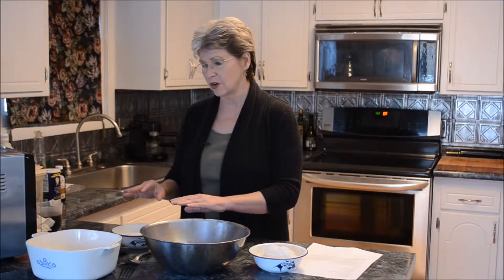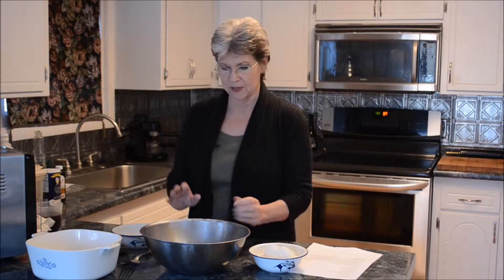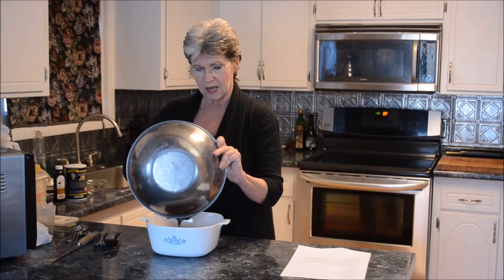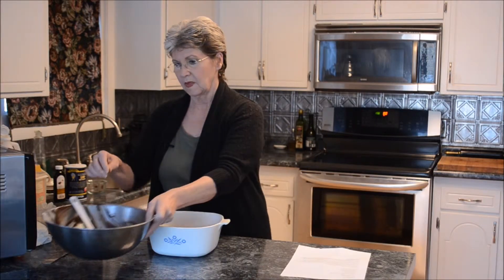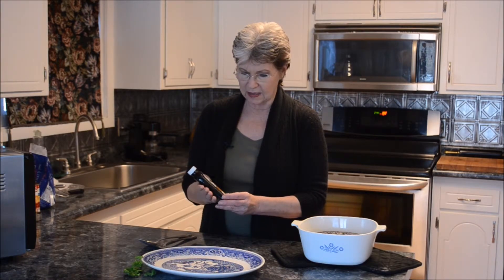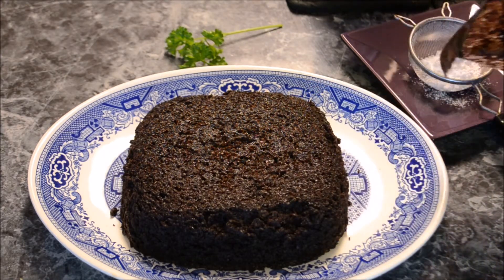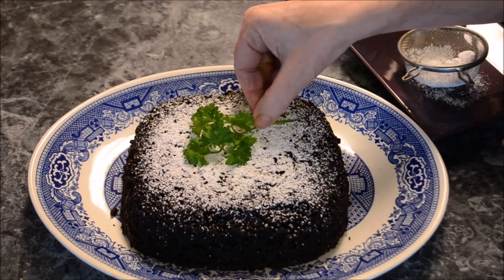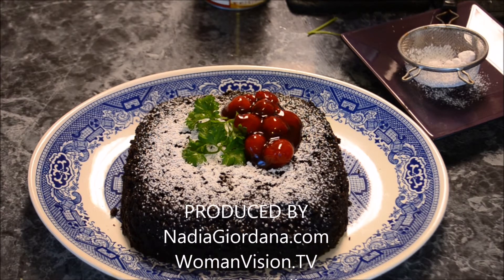Black Magic Cake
Nadia Giordana shows us how to make her favorite chocolate cake. It is rich, dark, moist and chocolaty, but uses no milk, eggs or butter. Find out why she calls it Black Magic Cake...

1-1/2 c. all-purpose flour
1 cup granulated sugar
3 Tablespoons unsweetened cocoa powder
1 teaspoon baking soda
1/2 teaspoon salt
1 teaspoon vanilla extract
1 Tablespoon cider vinegar
5 Tablespoons vegetable oil
1 cup cold, strong coffee

DIRECTIONS

Make 8 ounces of espresso or strong coffee and chill.

Cut a piece of parchment paper or wax paper to fit the bottom of an 8 x 8 baking dish or similar casserole dish. Grease and flour the dish including the parchment paper on both sides. Preheat oven to 350 degrees F.

In a large mixing bowl, stir together the flour, sugar, cocoa powder, baking soda, and salt. Make three wells in the flour mixture. In one, put the vanilla; in another, the vinegar, and in the third, the oil.

Pour the cold coffee over the mixture and stir until moistened. Use a spoon rather than an electric mixer and yes, you must follow the mixing method or you will have a gooey pancake.

Pour into prepared dish and bake for 35 minutes or until it springs back when touched in the middle.

When cooled, loosen sides and turn out onto a serving plate. Remove parchment paper, dust with powdered sugar and garnish with fruit or a sprig of mint. 6-8 servings. (Recipe can be doubled and baked in a 9 x 13 pan. Bake just a little longer.)